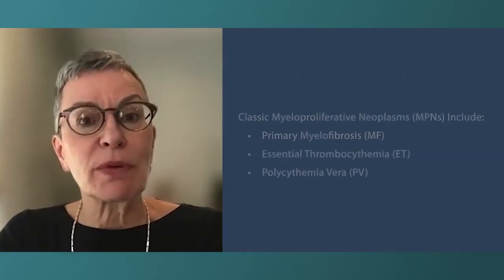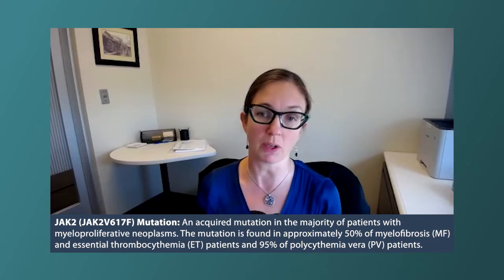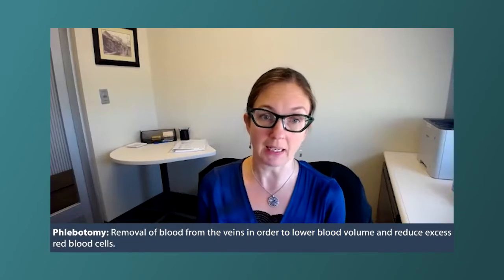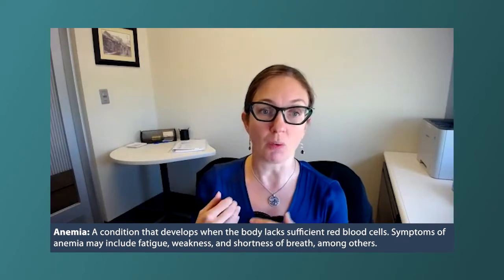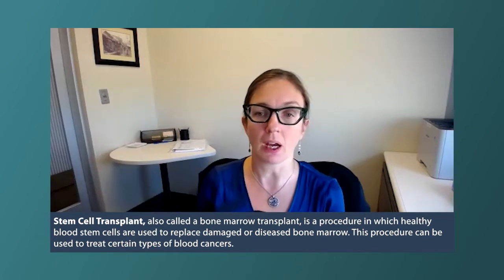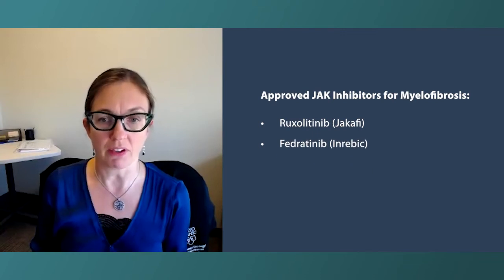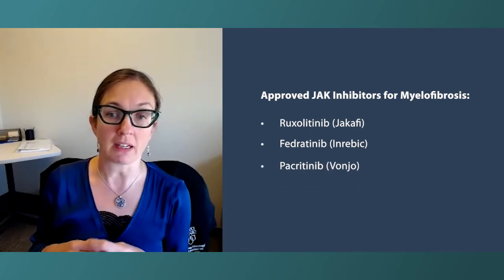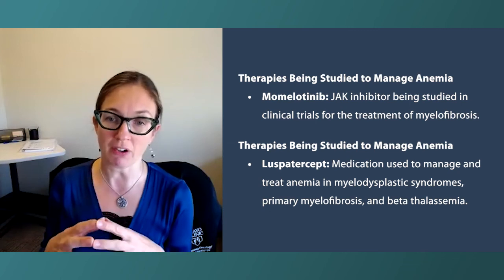Understanding Treatment Options for ET, PV, and Myelofibrosis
MPN specialist Dr. Jeanne Palmer discusses the treatment options available for essential thrombocythemia (ET), polycythemia vera (PV), and myelofibrosis (MF). Dr. Palmer explains how a treatment choice is determined for each of the MPNs and how anemia is managed in patients with myelofibrosis.

Dr. Jeanne Palmer is a hematologist specializing in myeloproliferative neoplasms (MPNs) and bone marrow transplant at the Mayo Clinic in Arizona. Dr. Palmer also serves as Director of the Blood and Marrow Transplant Program and is Vice Chair and Section Chief for Hematology.